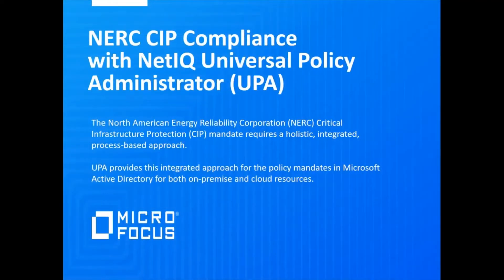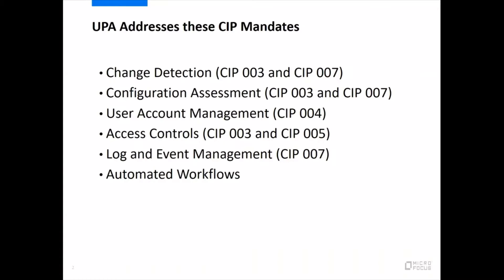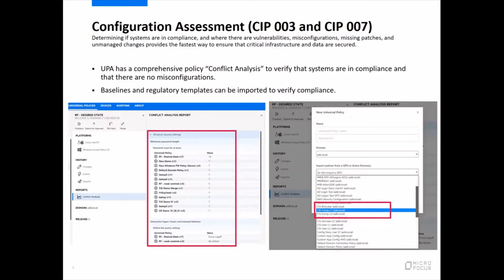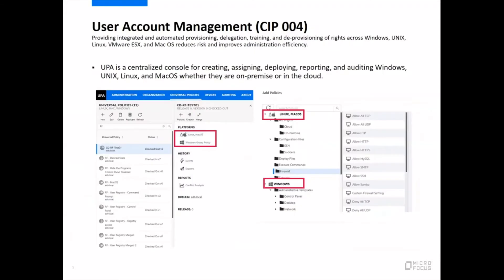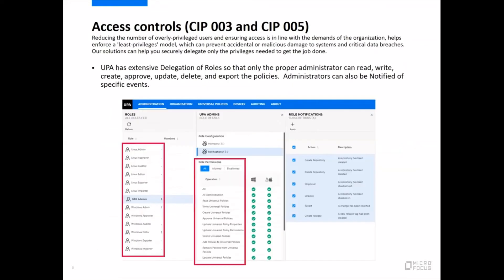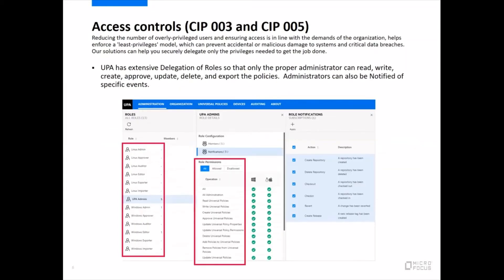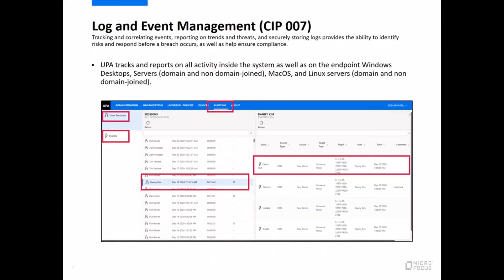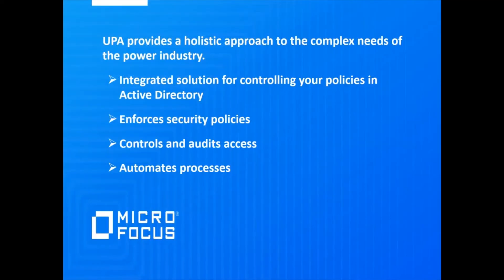NERC CIP Compliance with NetIQ Universal Policy Administrator (UPA)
Learn how NetIQ UPA can help you centralize security policy management.

NetIQ Universal Policy Administrator from CyberRes is a centralized security policy management, orchestration, and enforcement solution for your entire IT environment. Watch this video to learn how you can benefit from this automated solution.

This presentation is a quick overview of how NetIQ's Universal Policy Administrator provides an integrated approach for the NERC CIP mandates related to the security policies in Microsoft's Active Directory for both on-premise and cloud resources. UPA addresses these CIP mandates: change detection, configuration assessment, user account management, access controls, login event management, and automated workflows.